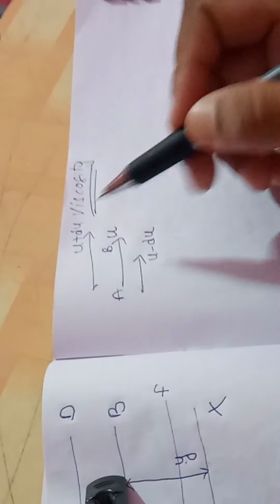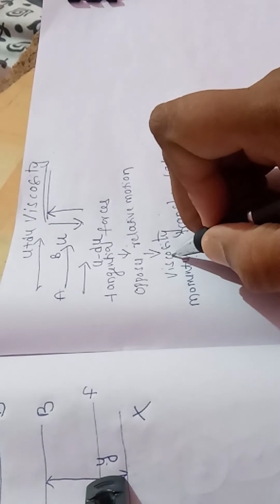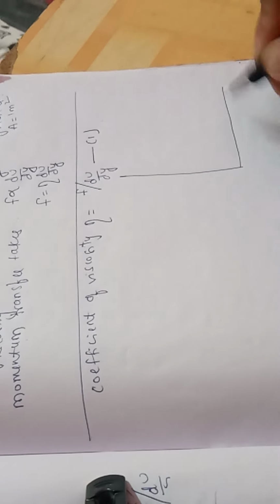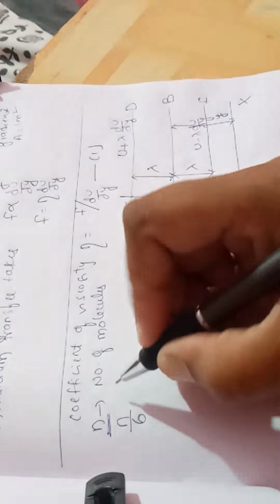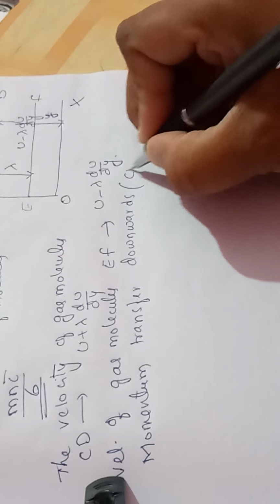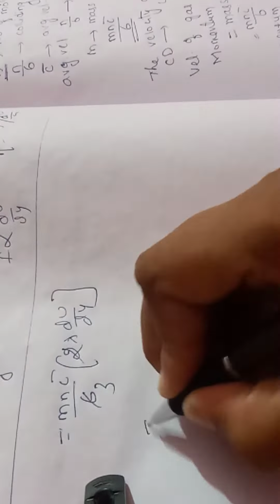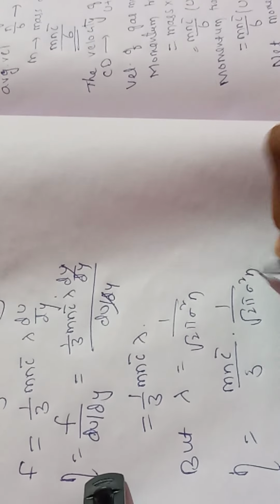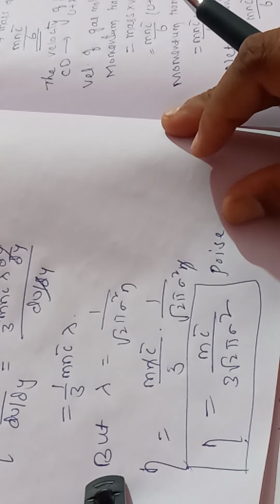GRADUATION PHYSICS..... VISCOSITY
GRADUATION PHYSICS... VISCOSITY. RESHMA DEVI TIWARI